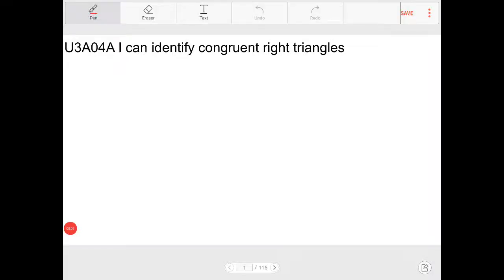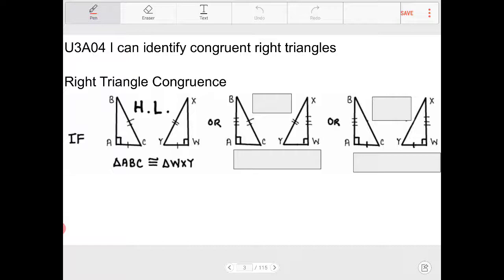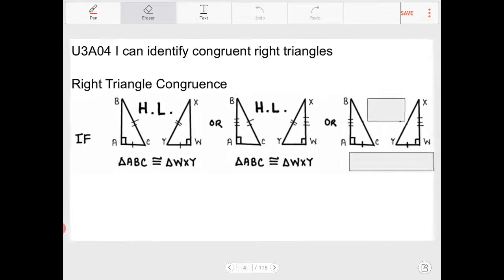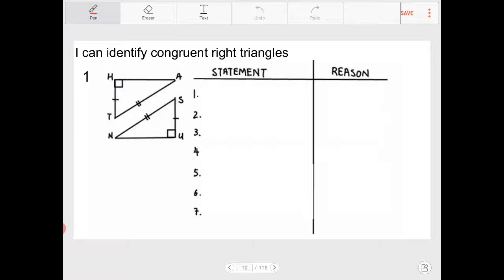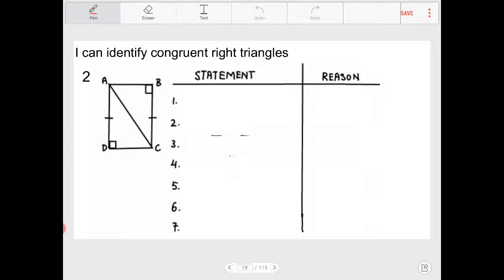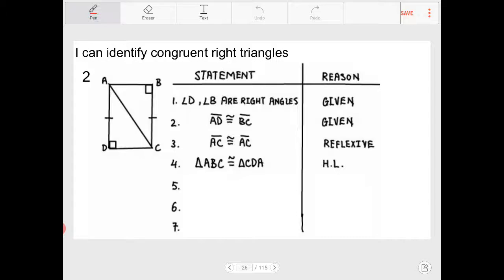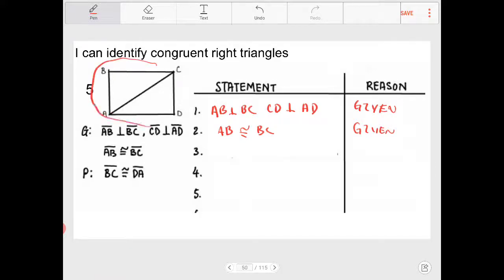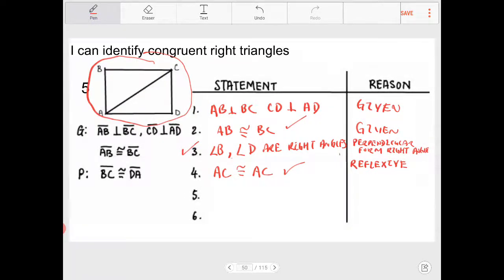Geometry U3A04A I can prove triangles congruent using HL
I can prove triangles congruent using HL